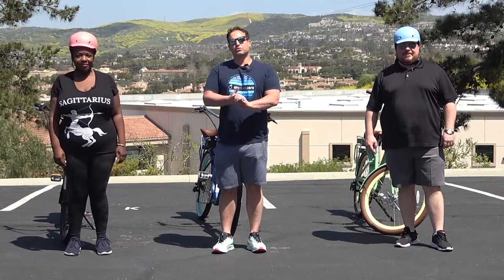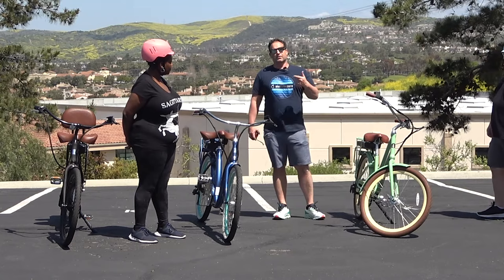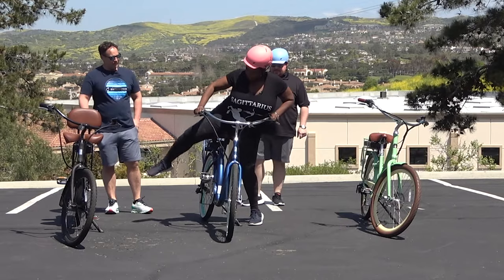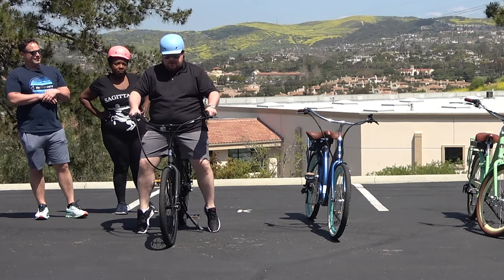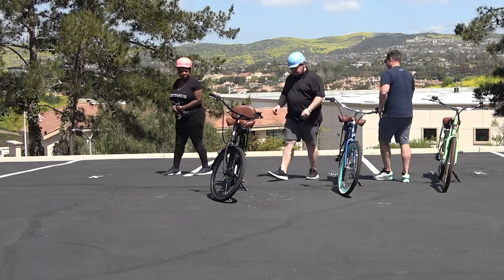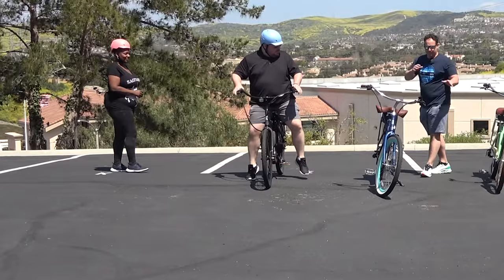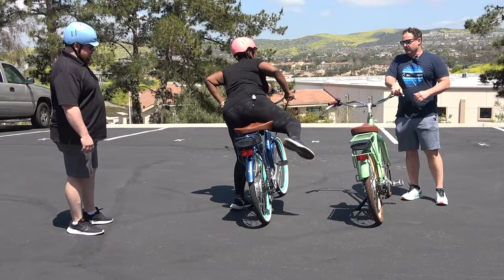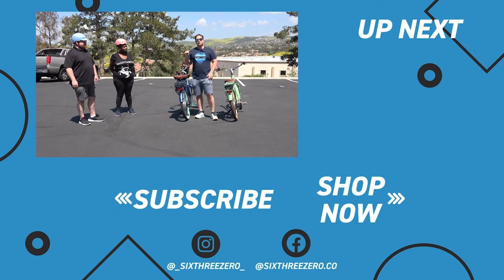NO MORE BUTT PAIN! The Absolute Most Comfortable Bicycle & EBike Seat for Heavier Riders!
Check out this big bicycle seat featured in this video the most comfortable bicycle seat is challenging.  Version with a back rest
Different shapes, sizes, and cushioning types.  Well look no more, the Super Max Cush Seat is here and it is absolutely the a comfort bike seat you have to use.  It has a massive width of 14.5" and ultra cushy foam that supports weights up to 450lbs.  Also, the extra wide seat gives supports to riders buttock so it doesn't spill over the side of a seat that is undersized.  This is truly the biggest bike seat on the market and is unmatched in the support it provides.  If you are a heavier bike rider and want something to give you the support you need the super max cush is the answer.